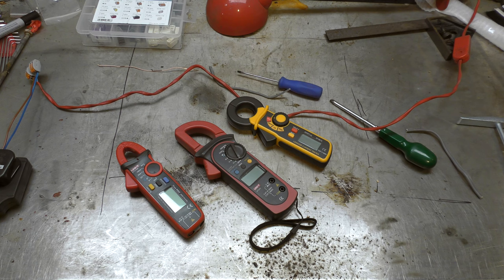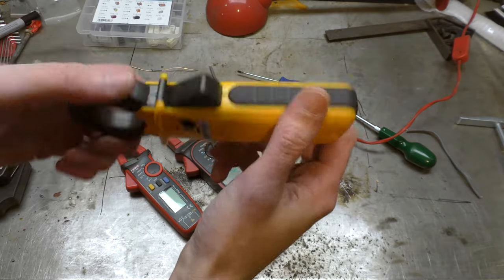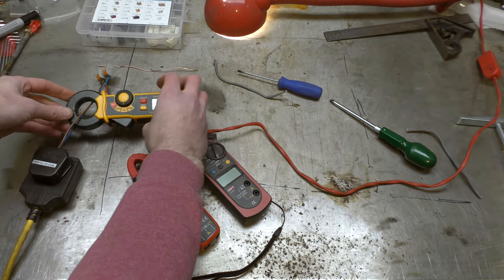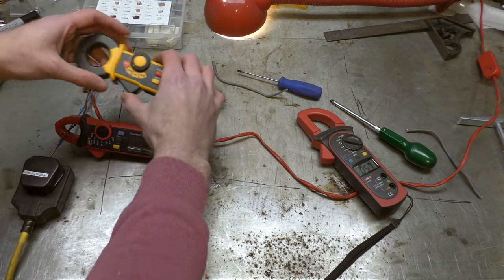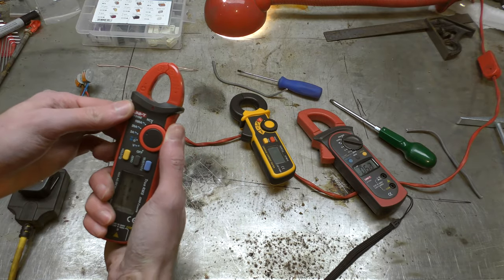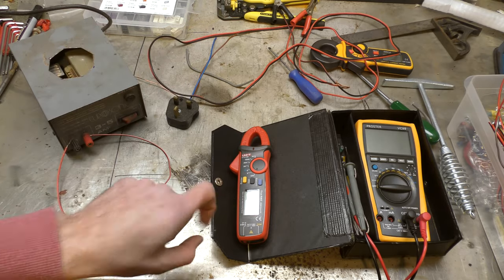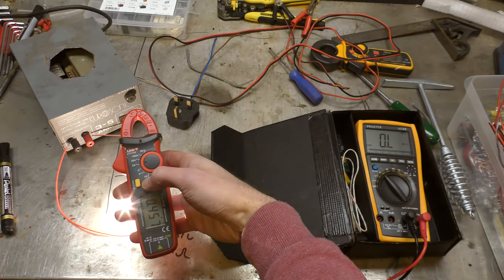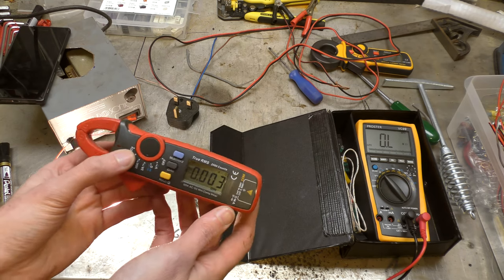Clamp Meter Testing AC and DC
Thought I'd compare the cheap Uni-T clamp meters against the expensive AmeCal one.